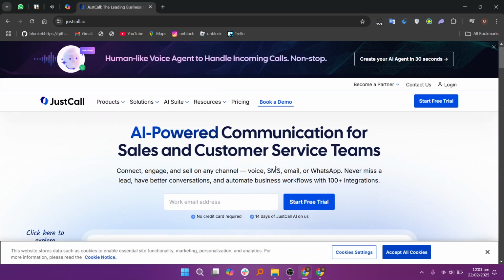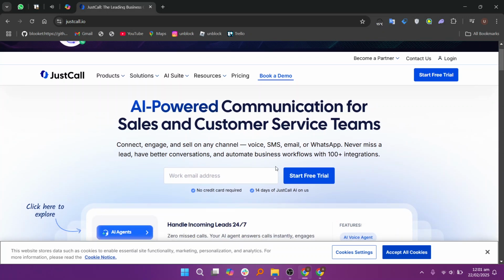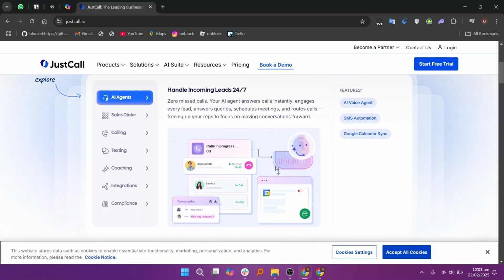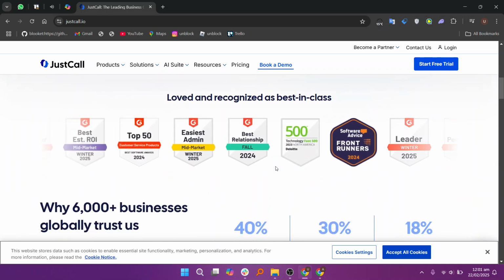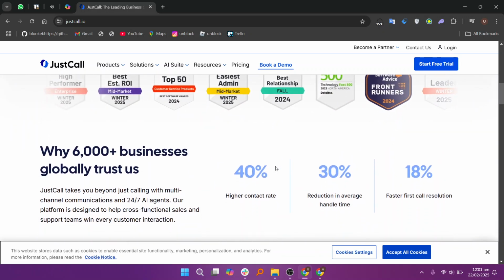JustCall Tutorial (2026) | How to Use JustCall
In this tutorial I'll show you how to use JustCall.